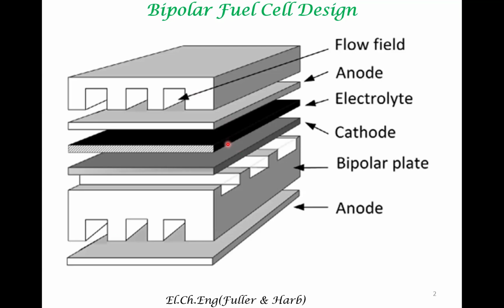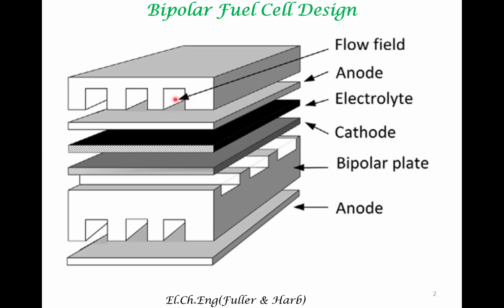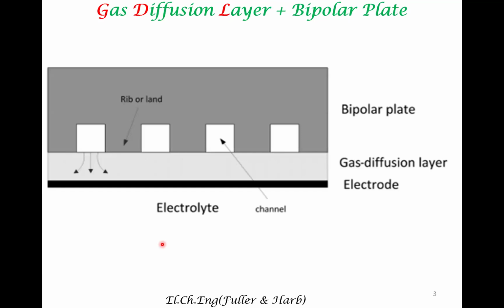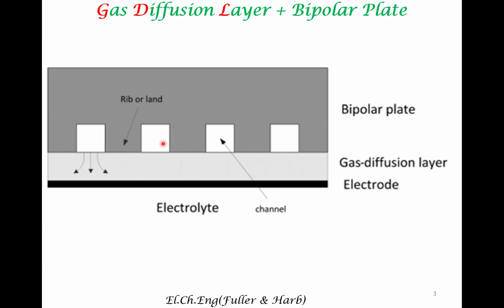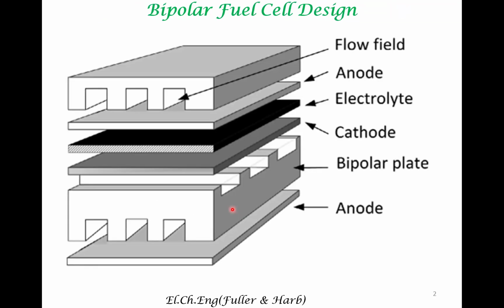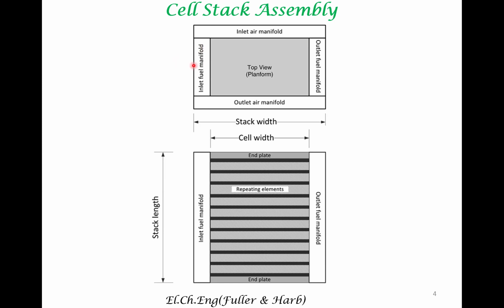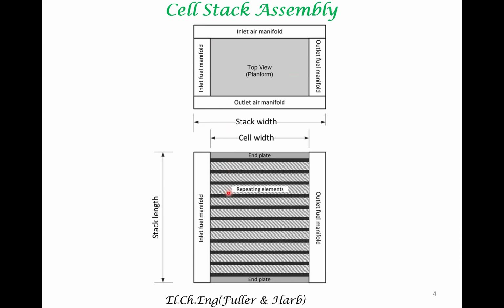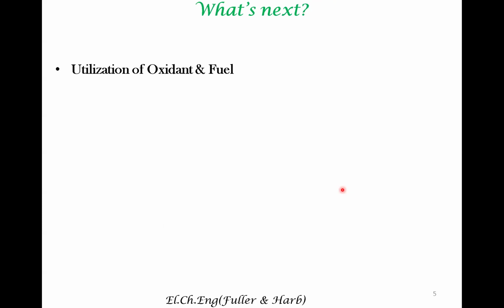Bipolar Fuel Cell Stack Components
In this lecture, the construction of a bipolar fuel cell stack is presented which allows for the computation of the volume of a fuel cell stack.